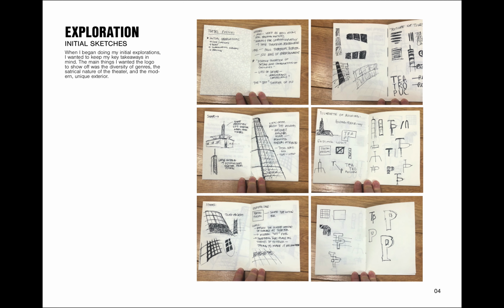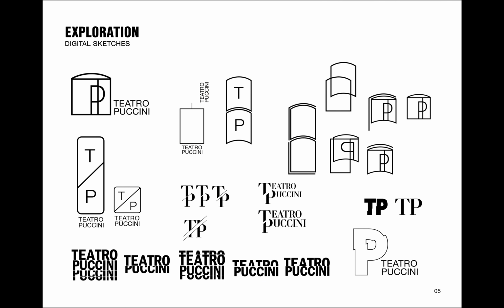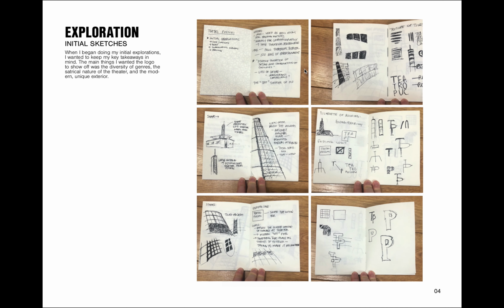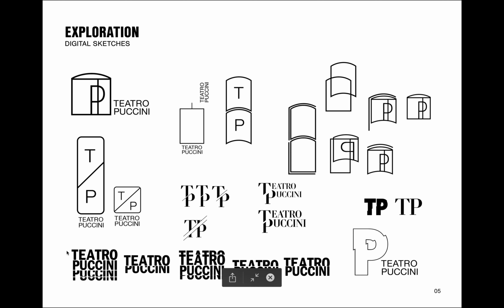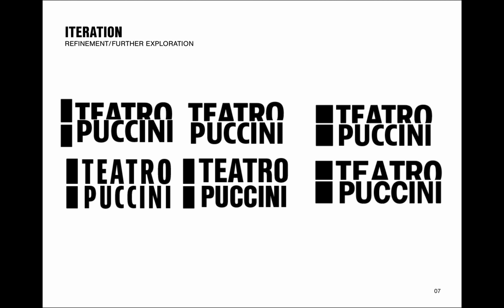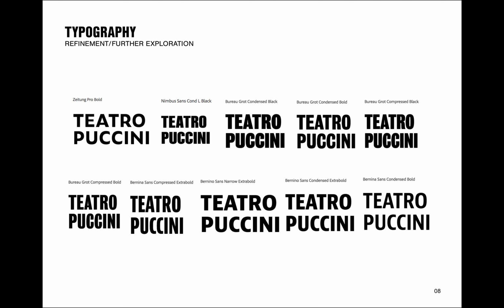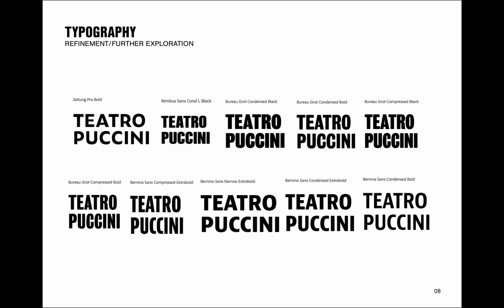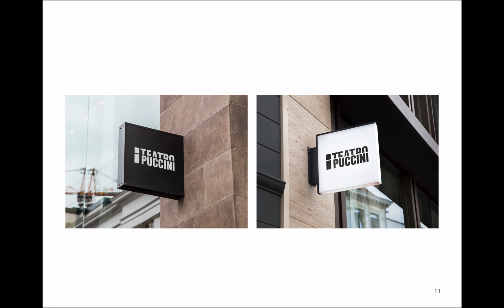TEATRO PUCCINI REBRAND (MIDTERM PRESENTATION)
Midterm assignment for Branding & Identity